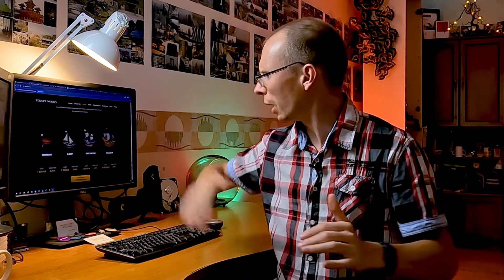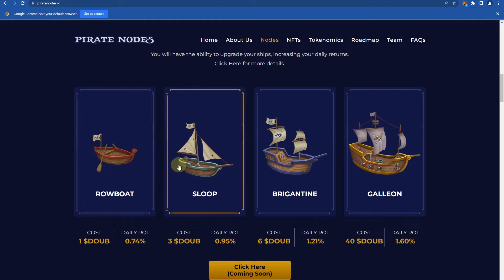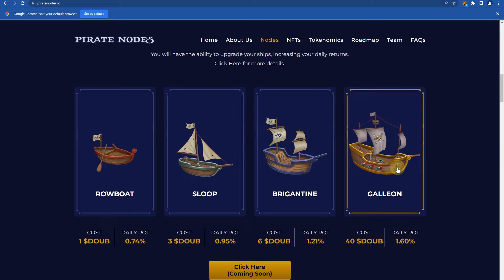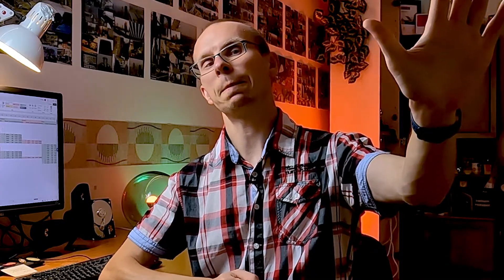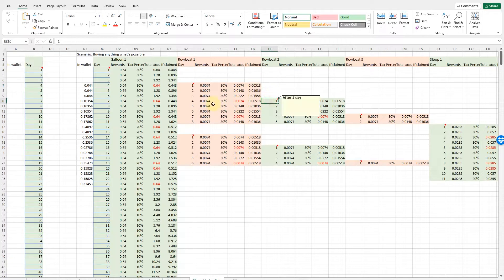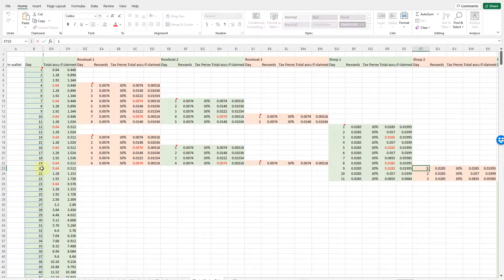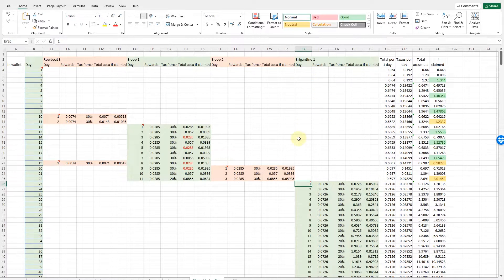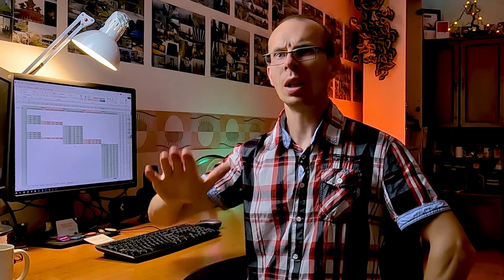Pirate Nodes Ultimate strategies comparison!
There are 4 different nodes/ships with different price tags and ROT in the Pirate nodes project. Let's compare different buying and merging techniques and find out which strategy is the best!

00:00 - Intro
01:40 - Nodes / Nodes in Pirate nodes game project
02:06 - This is what's included in my calculations
05:15 - Strategy 1: Buying Rowboat nodes and merging them
10:20 - Strategy 2: Buying Sloop nodes and merging them
14:05 - Strategy 3: Buying Brigantine nodes and merging them
19:55 - Conclusion

*None of this content is financial advice. This is only for education and entertainment*